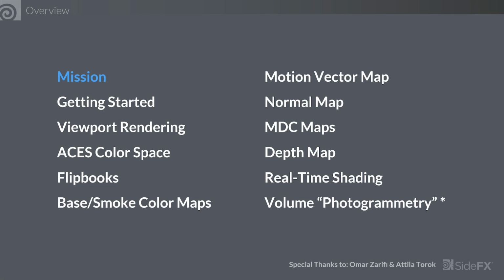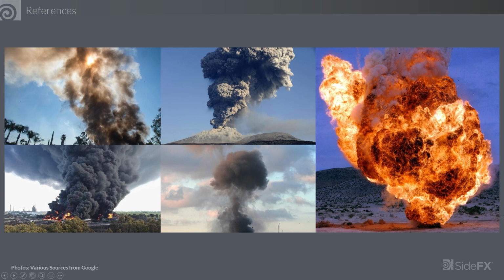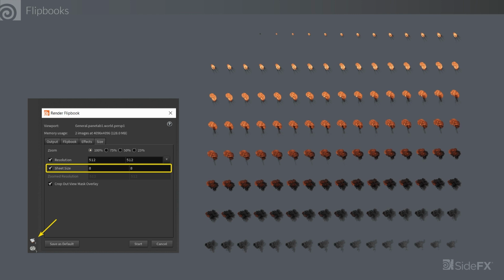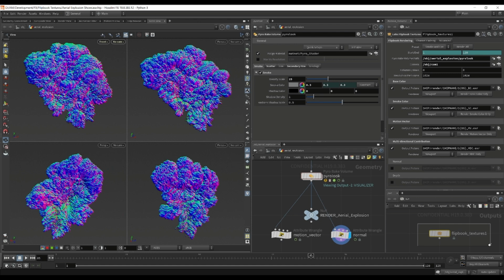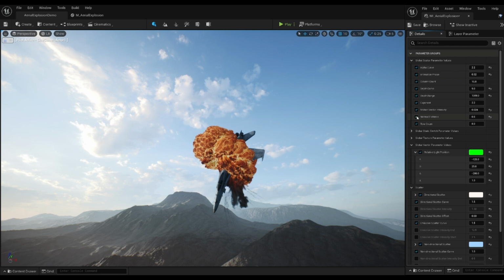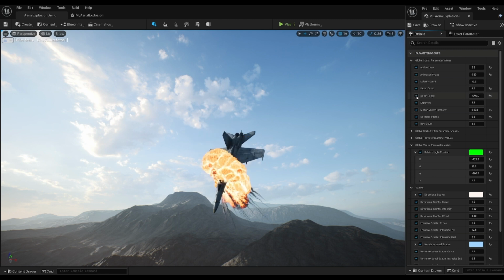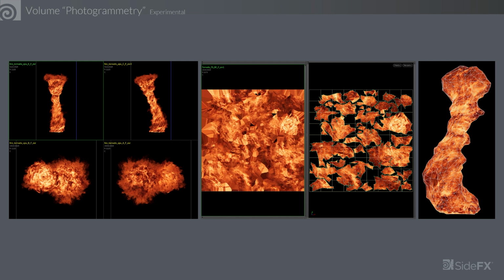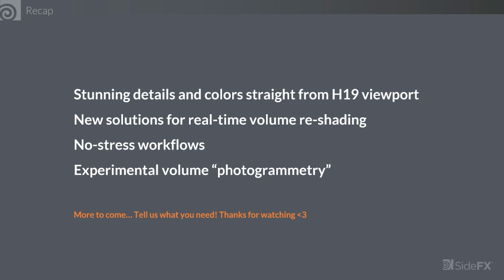Real-Time Pyro Workflows - Chasing Photorealism | Mai Ao | Houdini 19 HIVE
In this talk, Mai will walk you through Houdini 19 and SideFX Labs' newest real-time pyro workflows. Beautiful and fast viewport renders, film-industry-standard ACES color space setups, redesigned visualization and flipbook export tools, our latest compression and shader techniques, all of which work together to bring your real-time pyro effects to the next level, where they can fit naturally within the highly realistic environments of the next-gen games.

Mai Ao is a new member of SideFX Labs team and a technical artist who previously worked in game productions creating procedural pipelines, FX simulations, and shaders. He's here to drink coffee and develop tools, and he's all out of coffee at the moment.